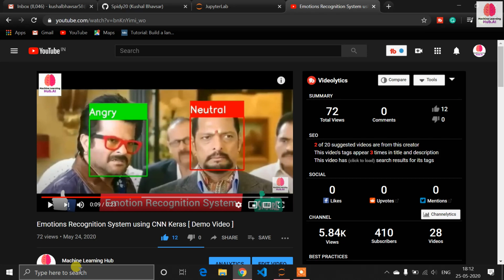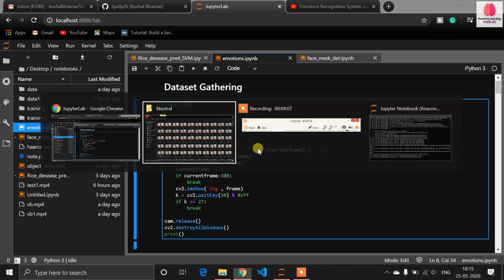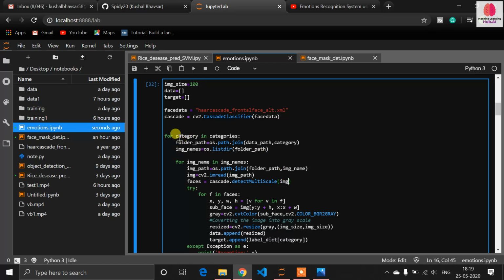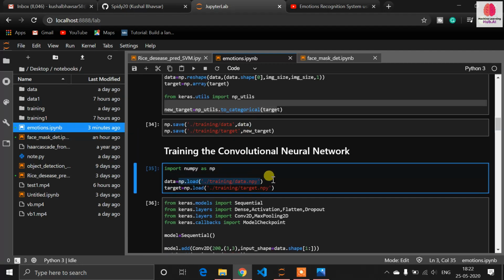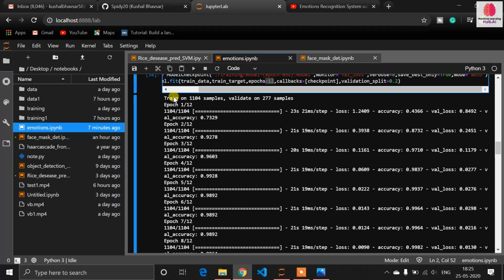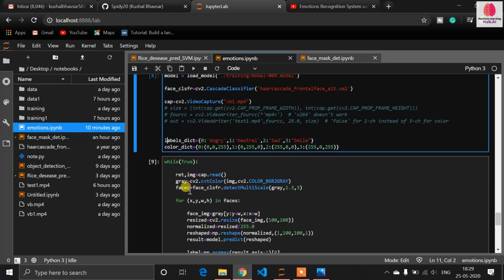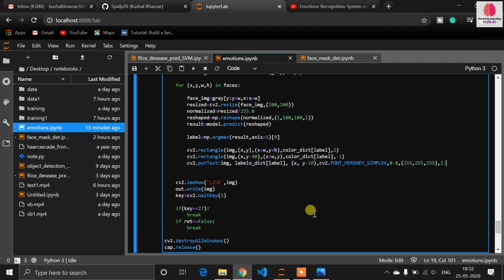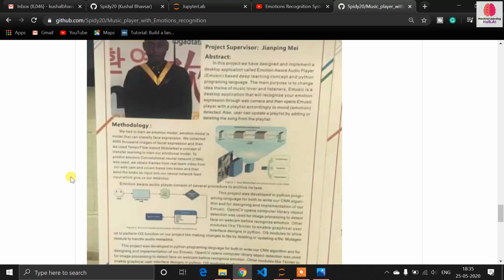Emotions Recognition using Deep Learning [Faster on CPU ]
Python & Machine learning cheat sheet at just 50 INR

In this video, I am showing you how you can implement an Emotion Recognition system using Convolutional Neural Network using Keras.

You can run it without lagging on the CPU. it is done without any transfer learning model. Still, it's performing well.

Follow our big community on Instagram

emotion detection python
emotion recognition opencv
machinelearninghub
emotion recognition system
emotion recognition
emotion detection deep learning